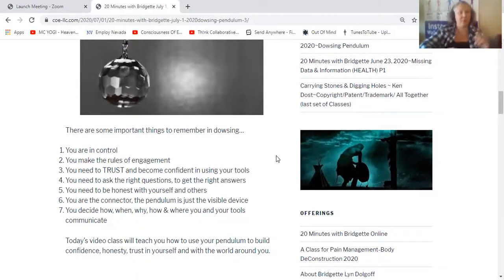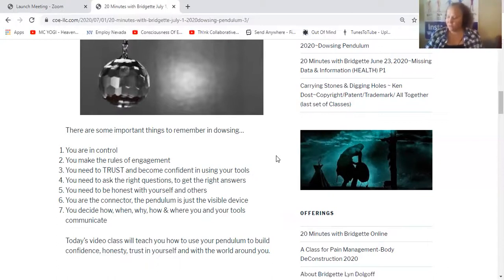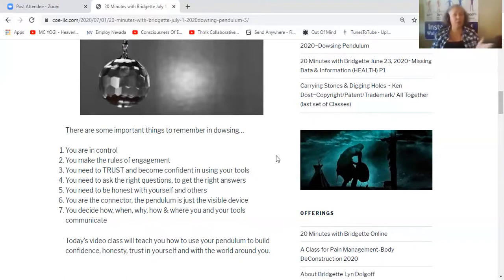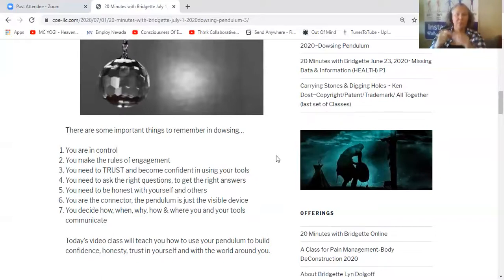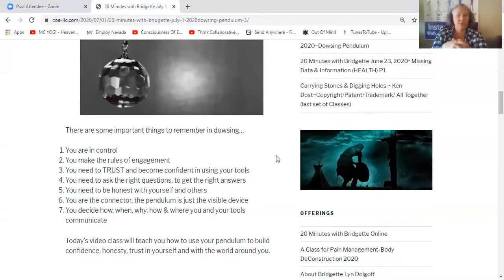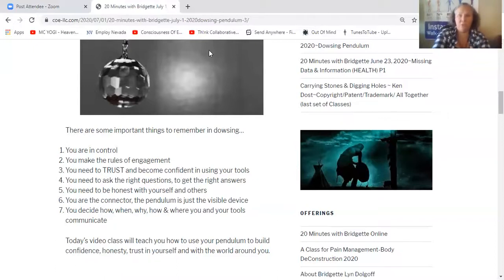20 Minutes with Bridgette July 1, 2020~Dowsing/Pendulum PT 3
I am (Bridgette) The Body Mechanic, a Traditional Osteopath, Specialize in Energy Medicine & Structural Medicine, Nutrition, Herbalist, Medical Intuitive, and Biodynamicist who works with and on humans, animals, and the environment/s by appointment, online, or by traveling to locations. I have 30 years of experience. My practice & the work I do is Quantum Connective Medicine